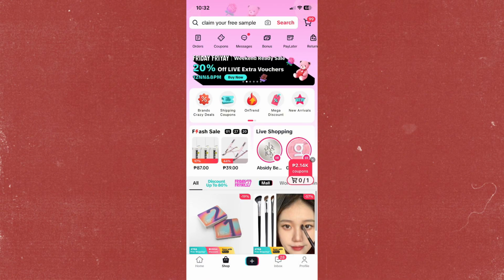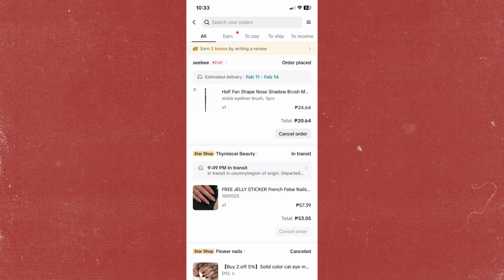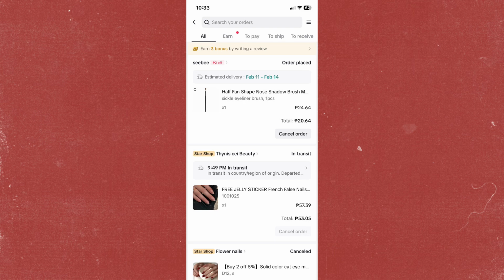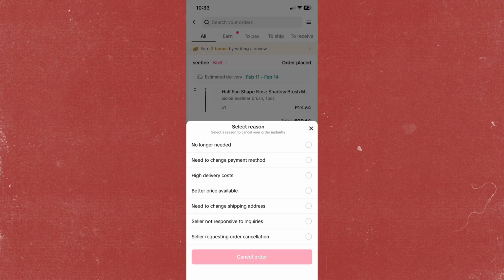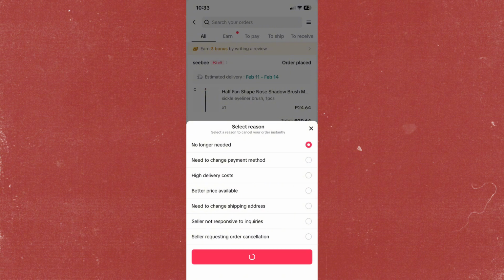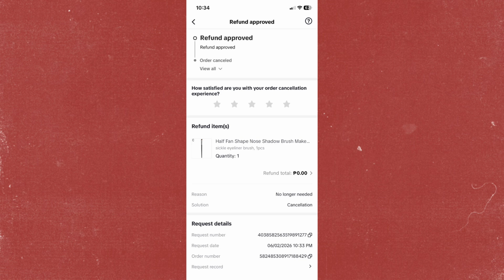How To Cancel Order On TikTok Shop ❌ | Easy Guide (2026)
Did you change your mind or order the wrong item? 🛡️ In this video, we present the ultimate guide on how to cancel an order on TikTok Shop in 2026. Whether the order is still "Pending" or already "Awaiting Shipment," we’ll show you exactly what to do!

¡Act fast to get your refund! Timing is everything when it comes to cancellations. I’ll walk you through the step-by-step process within the TikTok app to stop your order before it leaves the warehouse. We’ll also cover what to do if the "Cancel" button isn't appearing and how to contact the seller directly.

TikTokShop CancelOrder ShoppingTips TikTokGuide TechTutorial EasyGuide StepByStep MobileApp TikTok2026 CustomerService Refunds 🚨 CLAIM YOUR FREE TRANSFER UP TO $600 NOW! 🚨